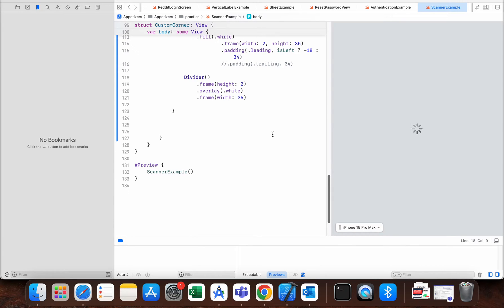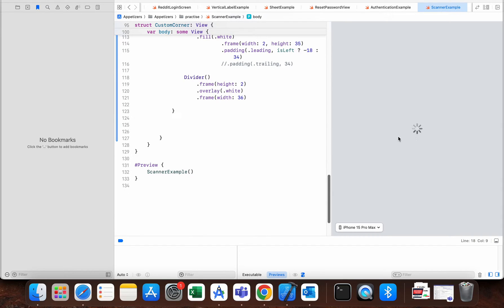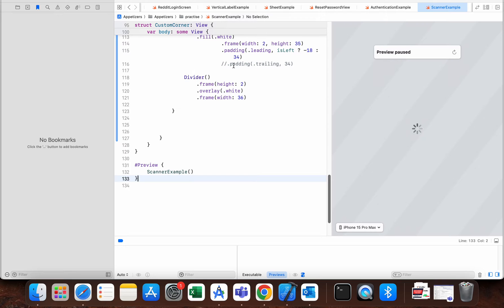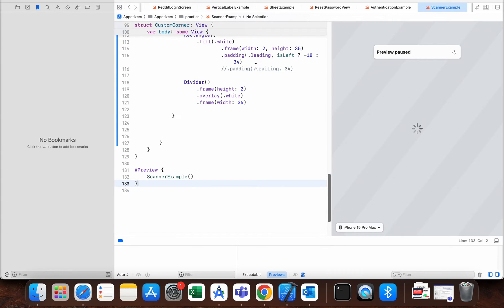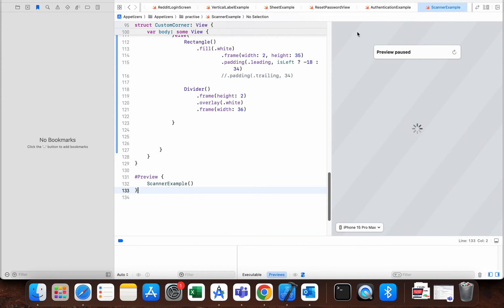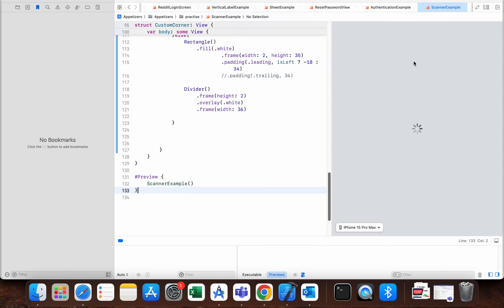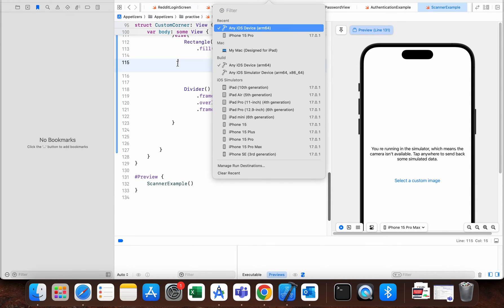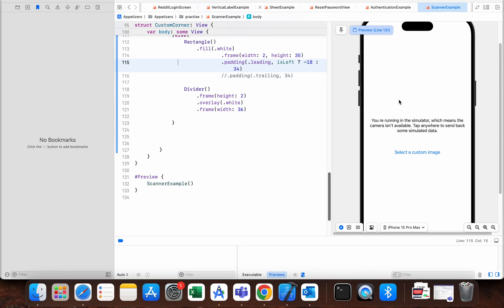SwiftUI FIX: Preview constantly loading and it takes forever - Xcode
Resolve the frustrating issue of constant loading and prolonged preview times in SwiftUI within Xcode. This tutorial offers an efficient fix to optimize preview loading, ensuring swift development in your SwiftUI projects.

Have an exciting iOS project in mind or looking to boost downloads and maximize revenue for your app?